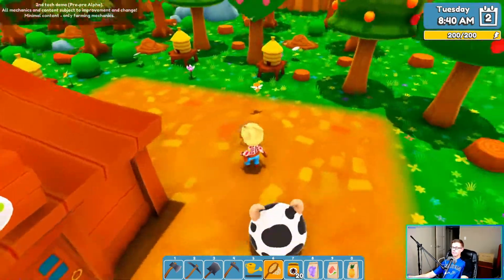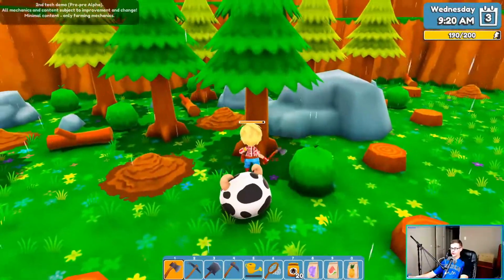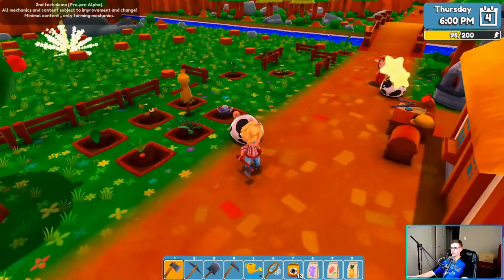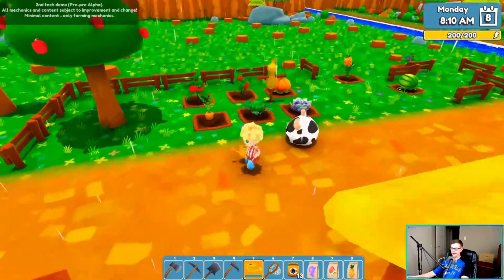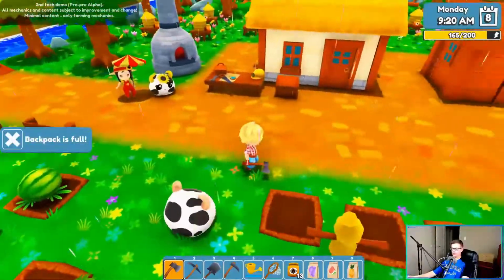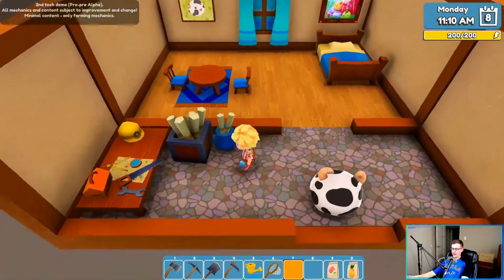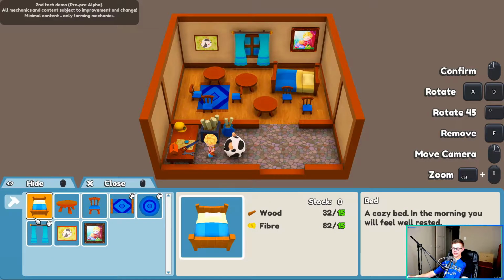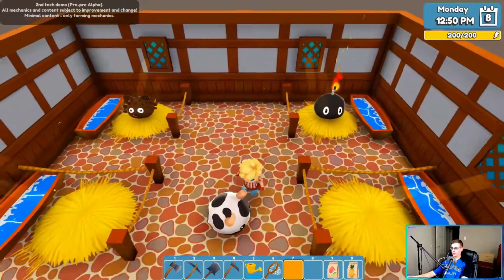Ova Magica Pre-pre Alpha First Impressions - Tech Demo 2 July 2020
This game is an amazing passion project by a single developer! I am excited to follow its development as it seems like it will end up being the best of pokemon and stardew valley combined!

Send mad love to ClaudiatheDev for tackling such an ambitious project and doing a bang-up job of it so far!